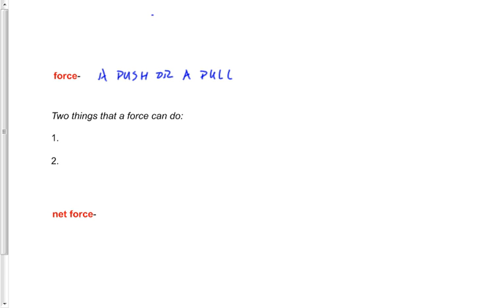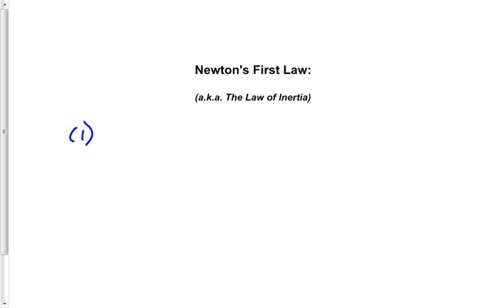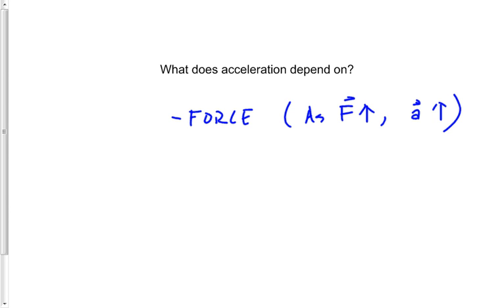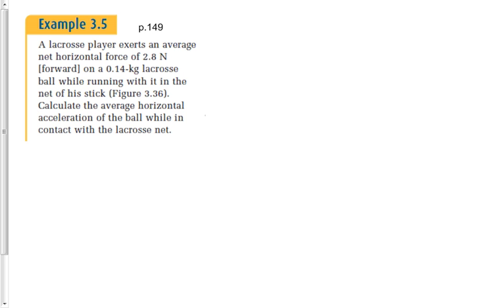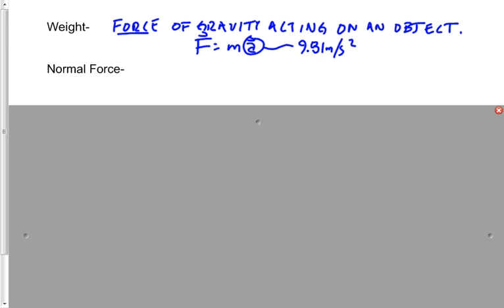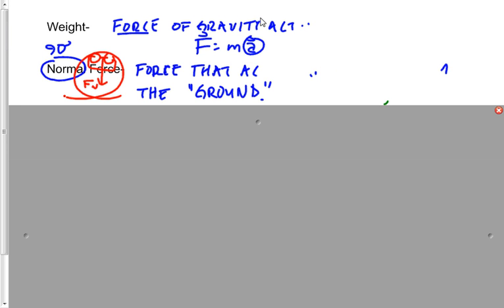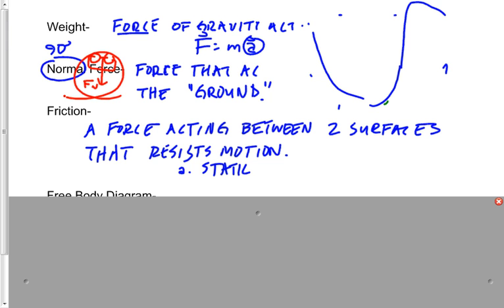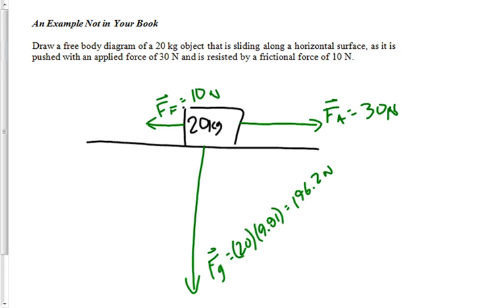(202-14S) Newton's Second Law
Newton's second law, and a description of different types of forces.